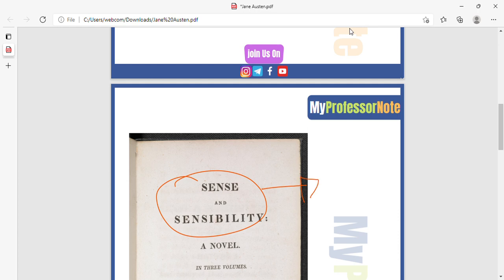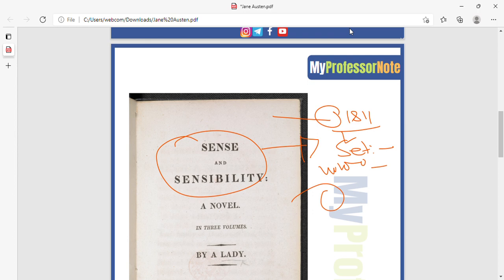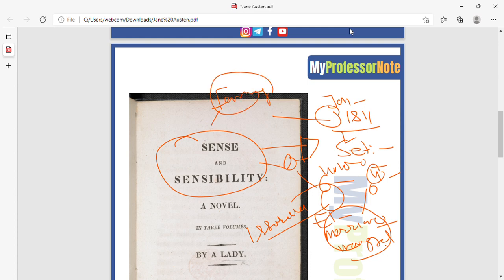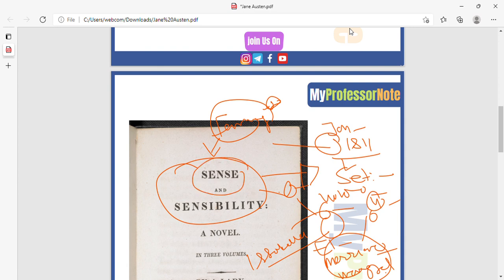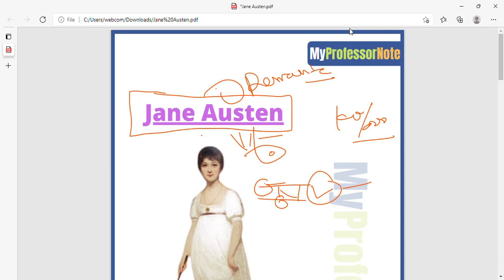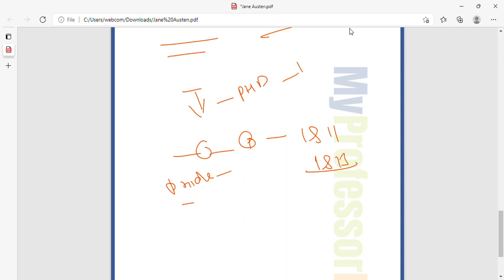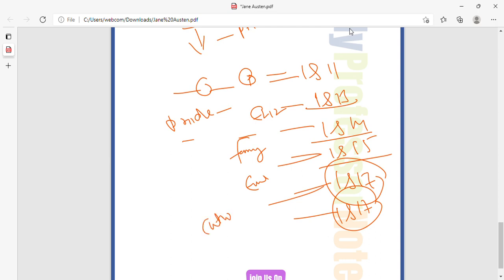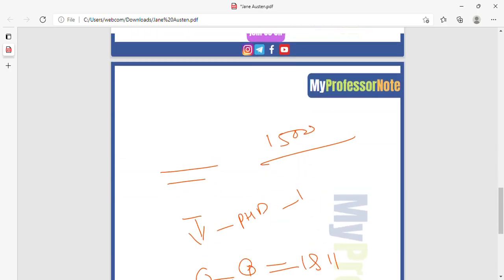What to read and remember in Novel's summary for UGC NET English Exam.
Get Exam Ready with MyProfessorNote Crash Course Study Material For English Literature & General Paper 1.

This is Bhupesh Sharma
UGC NET Qualified with 99.32 Percentile  (June 2020)